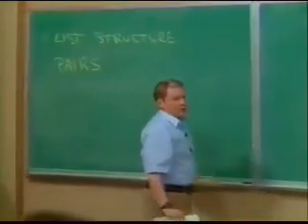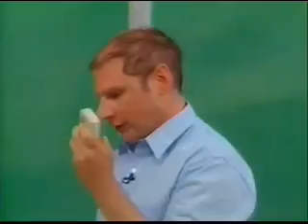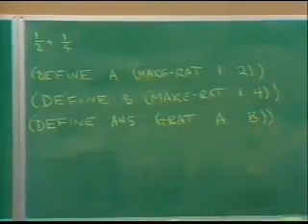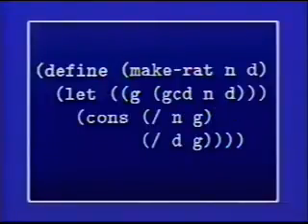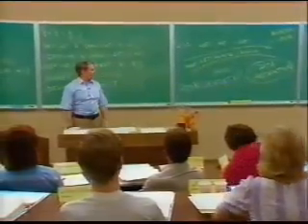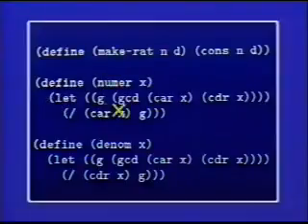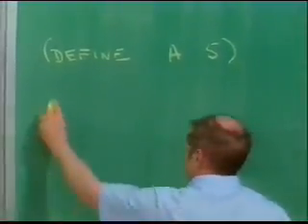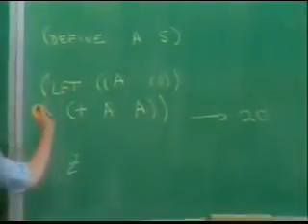Lecture 02b 2